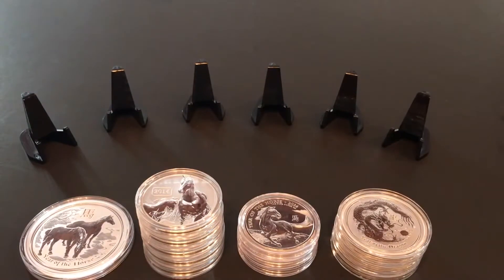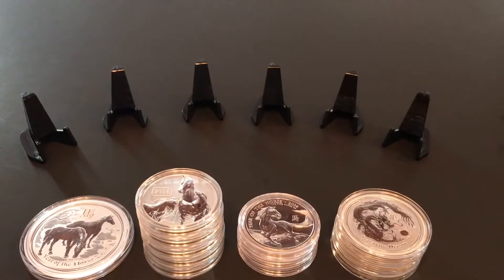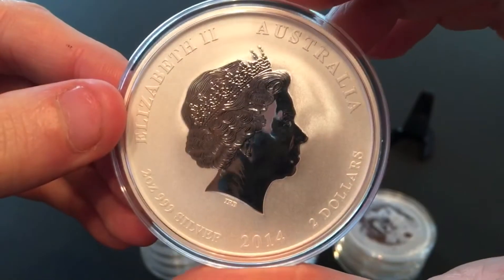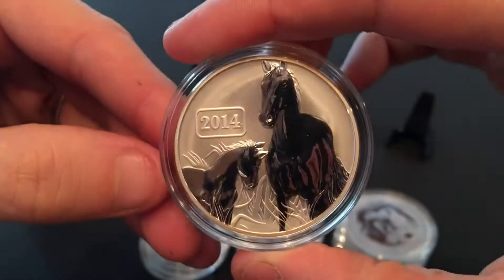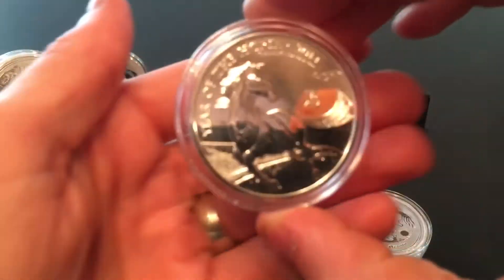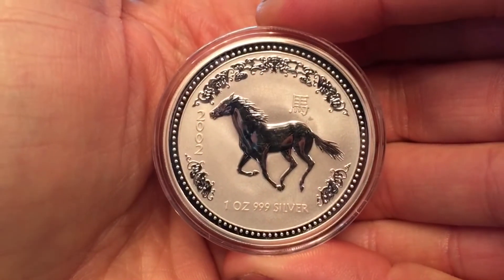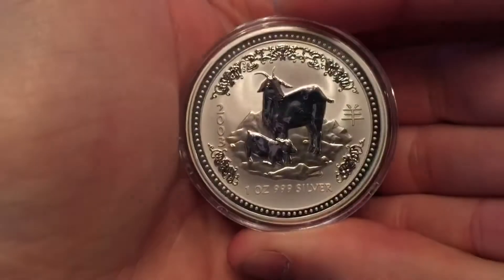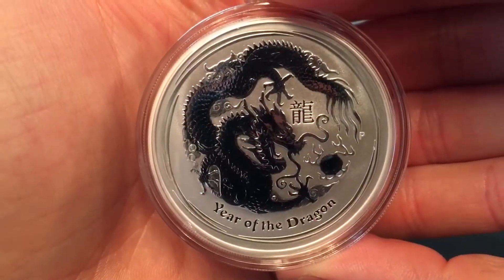Silver Stacking: Lunar Mania! 2002 & 2014 Year of the Horse, 2012 Dragon, 2003 Goat -LCS Pickups!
LCS Silver Pickups - 13 ounces of Lunars added to the stack today. 2002 Australian Year of the Horse, 2003 Australian Year of the Goat, 2012 Australian Year of the Dragon (3 total), 2014 Australian Year of the Horse (2 oz), 2014 Great Britain year of the Horse, 2014 Tokelau Year of the Horse (5 total). Hope you enjoy! Stack on my friends..;)